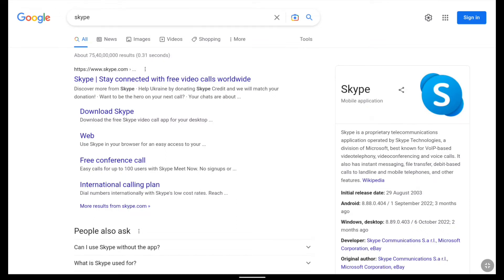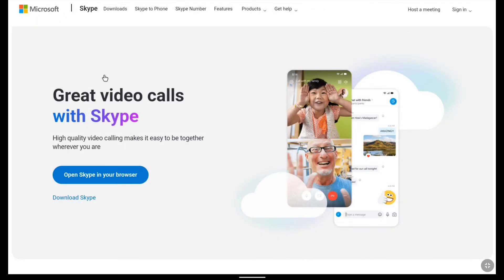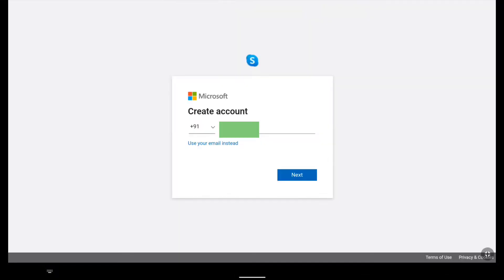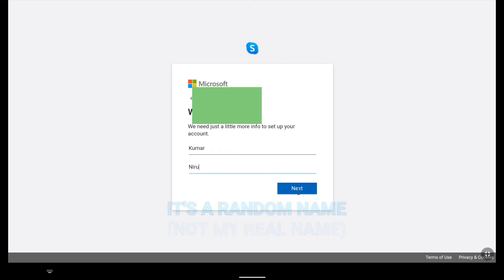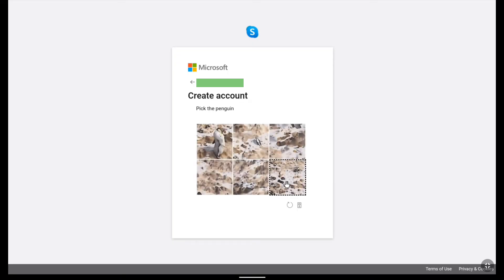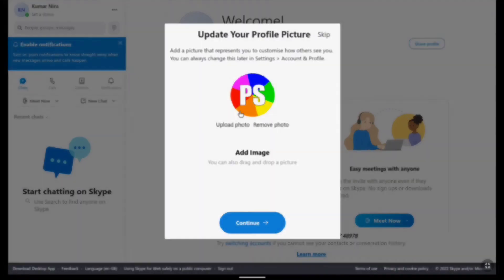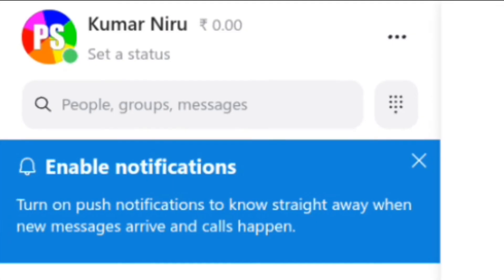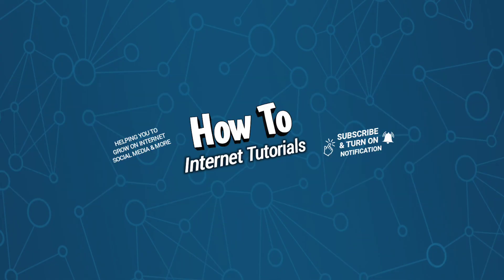How to Create A Skype Account | Get Your Skype ID/Name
How to Make a Skype and get your Skype id/name (2026)

In this Video I will show you how you can create your Skype account. By creating a Skype you can easily get a Skype username or id which is used to help others to find you in Skype search. There are millions of people and mostly businesses use Skype to make free video and voice and group calls, send messages and files with other people.